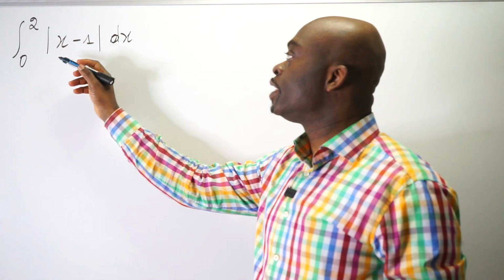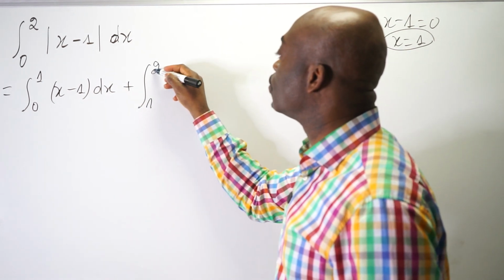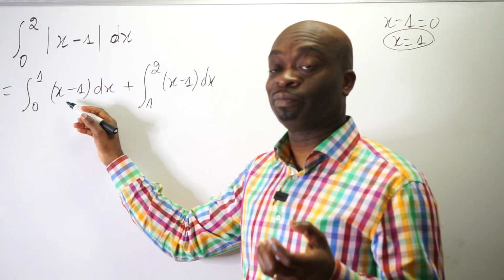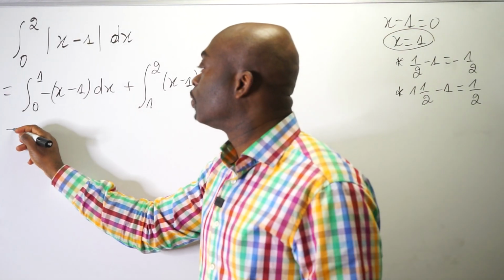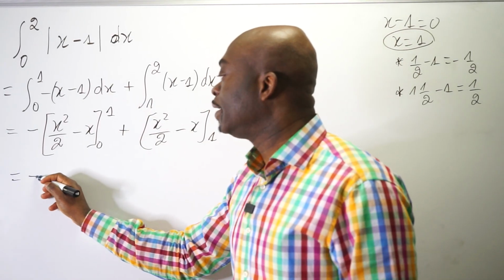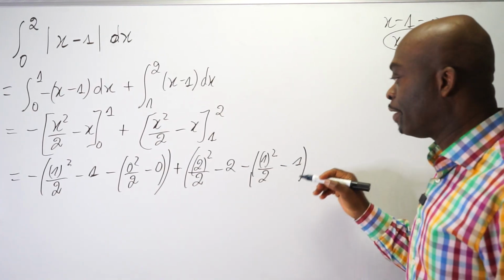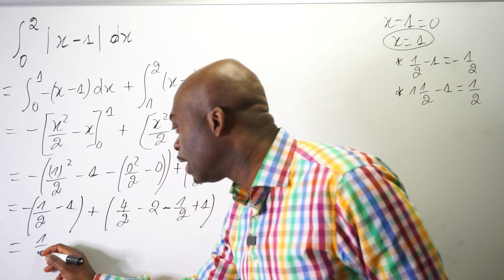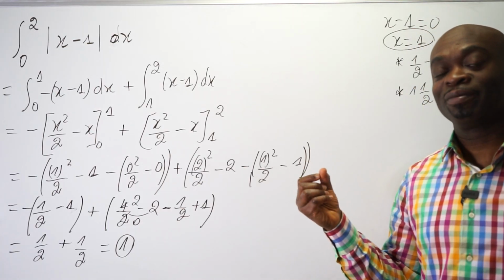Solving Definite Integrals With Absolute Values Functions